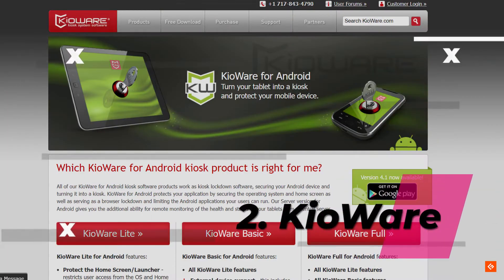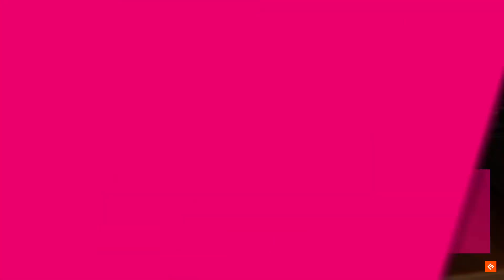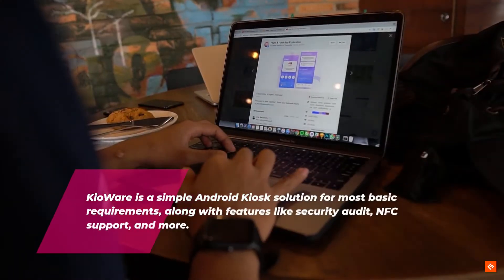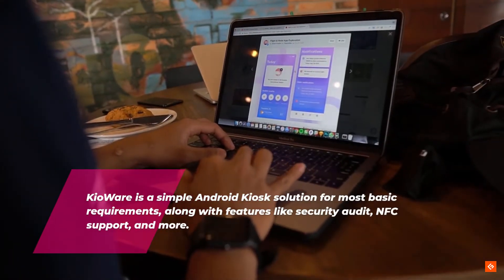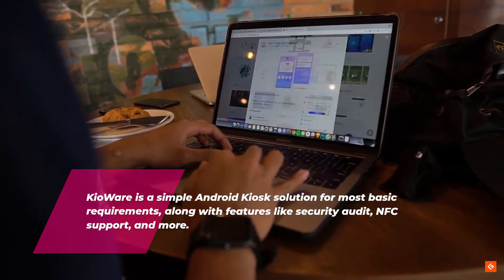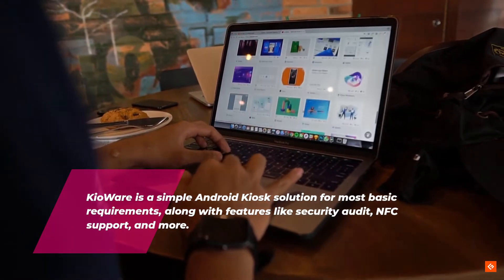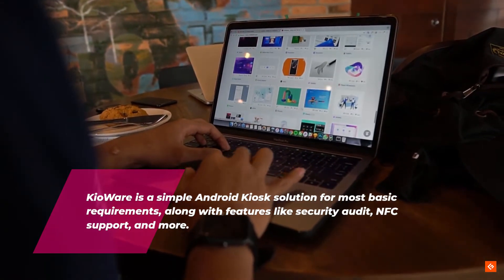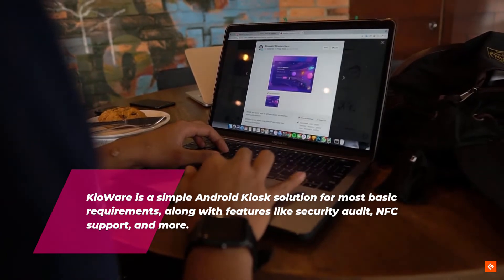Best Android Kiosk Software for Small Businesses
1.     Esper
2.     KioWare
3.     Mobile Device Manager Plus
4.     Hexnode
5.     Miradore
6.     Scalefusion
7.     Android Kiosk
8.     Fully Kiosk
9.     AirDroid
10.   Sitekiosk